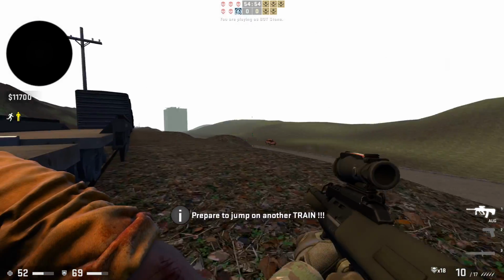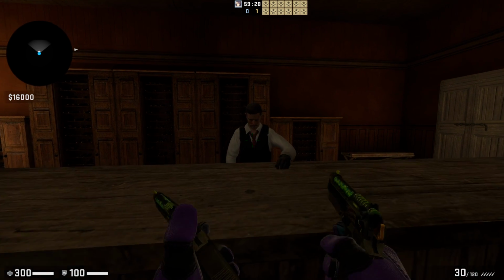CSGO How To Trade (Beginner's Trading Guide)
CSGO How To Trade (Beginner's Trading Guide) updated - Skins explained - trading up to a knife through trading sites & Steam - profit guide.

In this CSGO skins trading for beginners guide video by the blue crusader (thebluecrusader), skins are explained, I show you some good skins to invest in 2020 and beyond and show the best CSGO trading sites. Using these CSGO trading tips and tricks, you can learn CSGO trading up and learn how to trade up to a knife from nothing or with an investment.

👕😎 AMAZING MERCH (CRUSADER-ARMY STORE) 😎👕
▶︎ COMING SOON

(COMING SOON)

Mailing Address:
(Coming Soon)